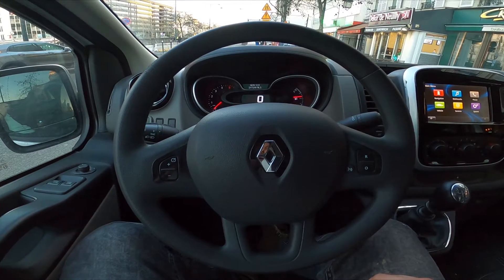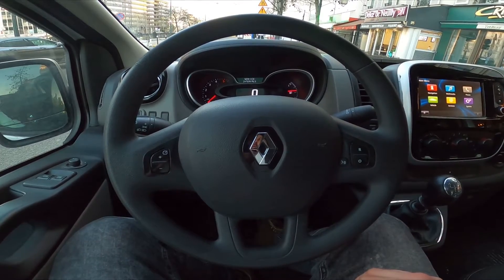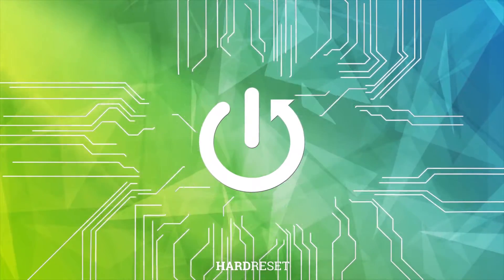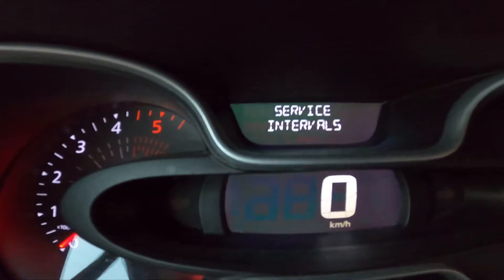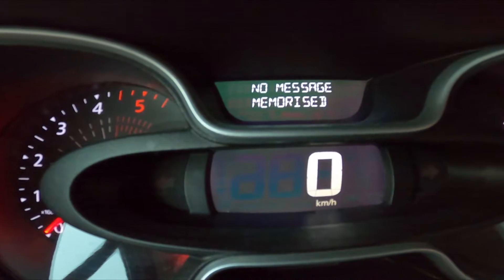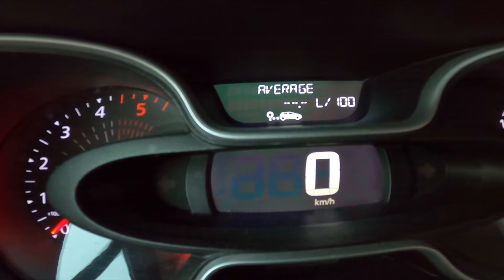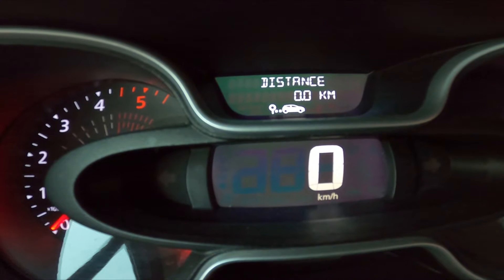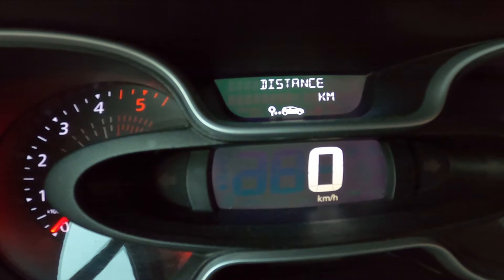How to Reset Current Distance Info on Speedometer in Renault Trafic III ( 2014 – now )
Find out more info about Renault Trafic III ( 2014 – now )  :
Would You like to know how to Reset the Distance on the Speedometer Display in Renault Trafic III? This simple function allows You to reset the current distance You drove so You can measure the distance You'll drive on Your next trip. Follow the video we've provided above to learn how to manage Your Renault Trafic III Better!

How to Reset Speedometer Distance? How to Reset Current Distance?

Years of Production:

 2014 – now

Series:

Wagon ( 2014 – now )
Brigades Wagon (  2014 – now )
Platform (  2014 – now )